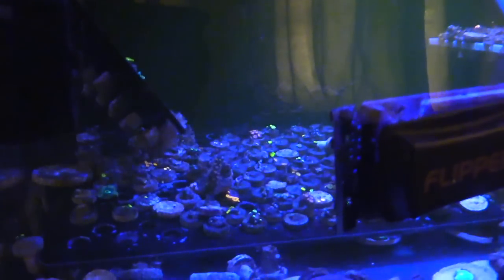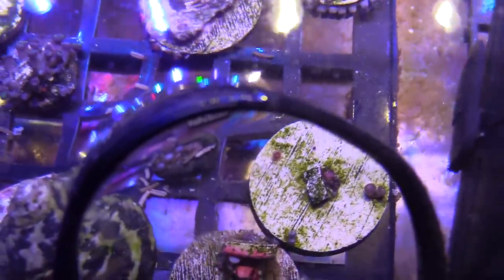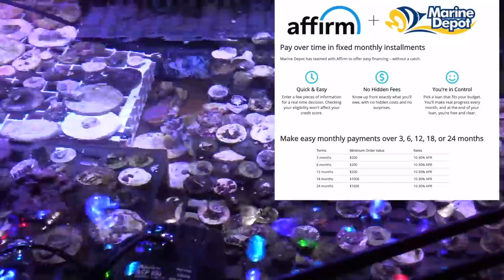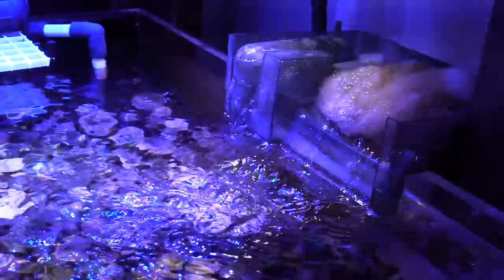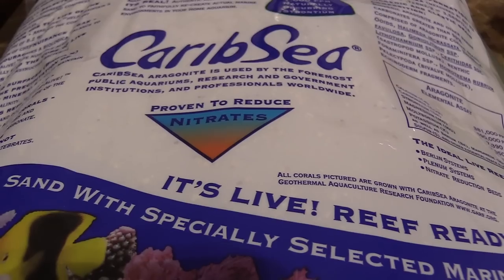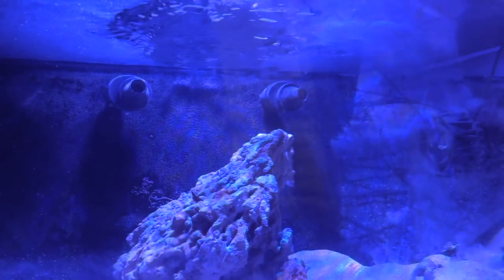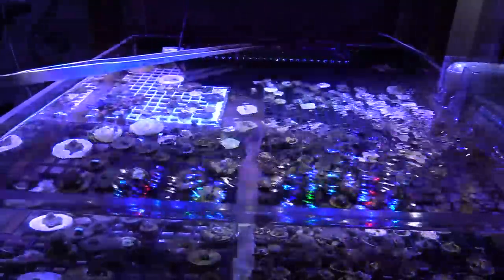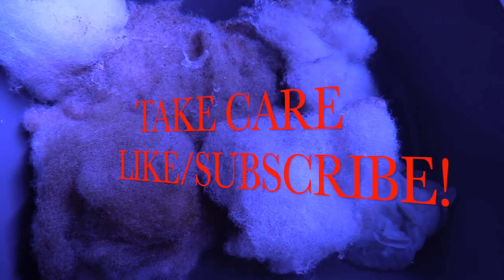150G REEF SALTWATER AQUARIUM CORAL REEF TANK UPDATE